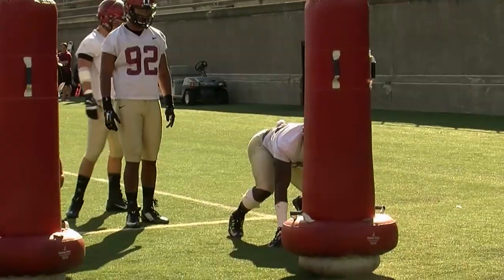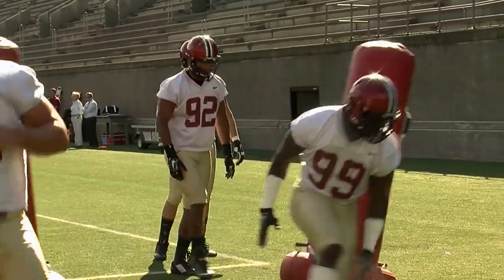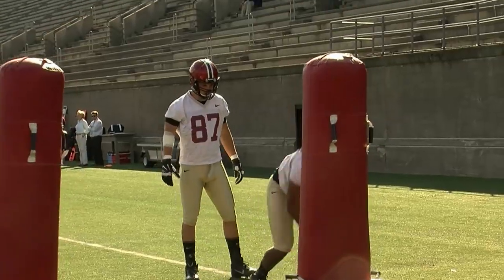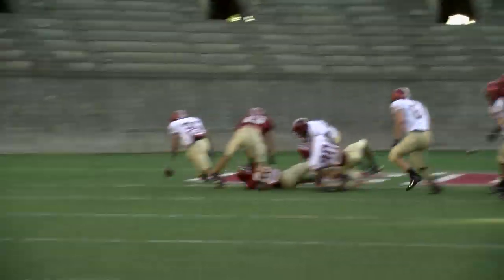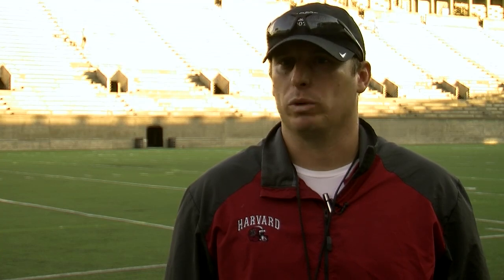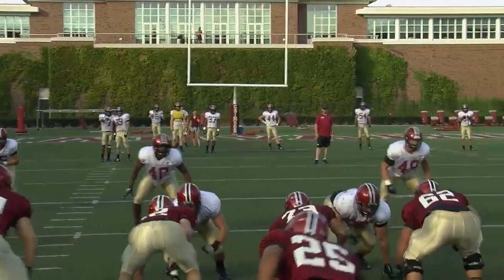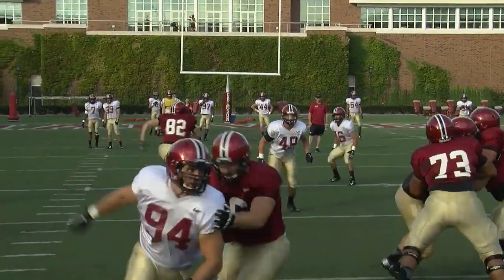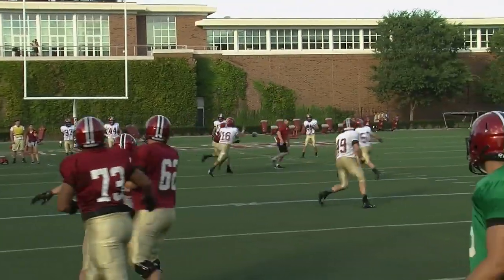Harvard Football Mic'd Up: Coach Horan and Coach Larkee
Check out what practice is like for the Crimson defense and assistant coach Mike Horan (defensive line) and assistant head coach Scott Larkee (linebackers).